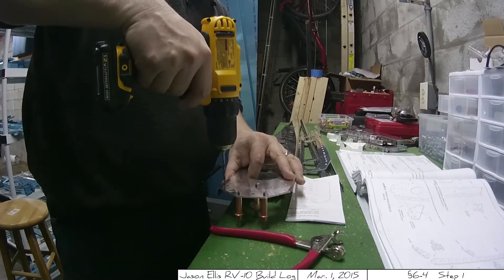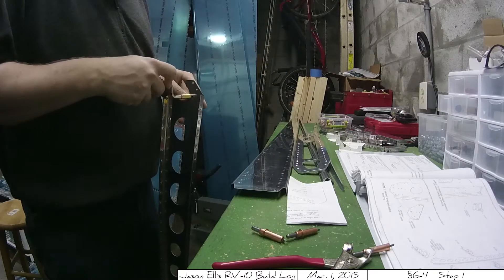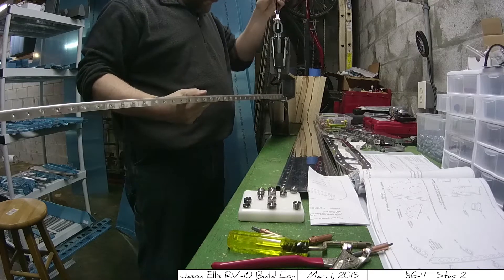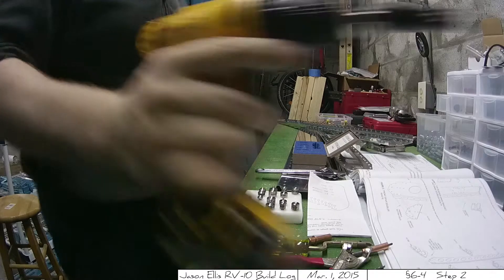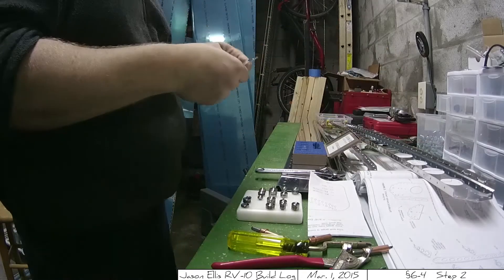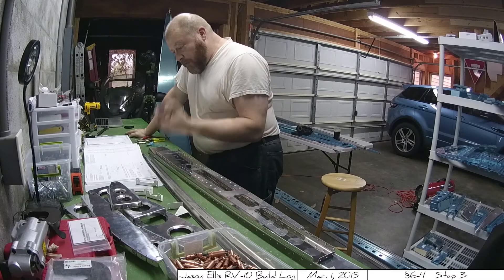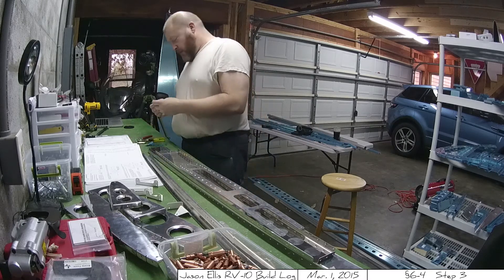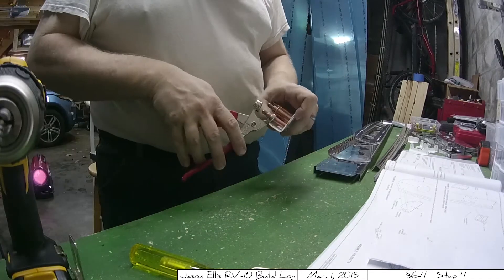RV 10 Empennage Section 6-4 Steps 1 to 4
This is actually a continuation of the previous post.  I crossed the section boundary and wanted to have them separated in writing.

So here we go on to a new page!  6-4 is the first time you'll rivet.  I didn't get to that here, but got right up to the point of priming which I'll go into next time.

3:10 - Request to Vans Aircraft